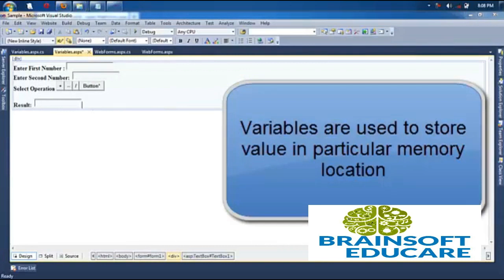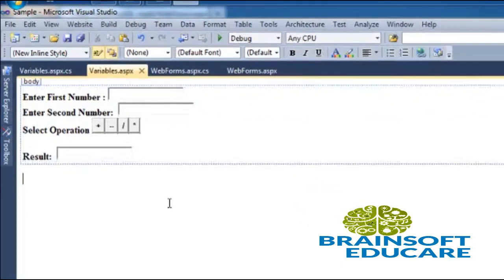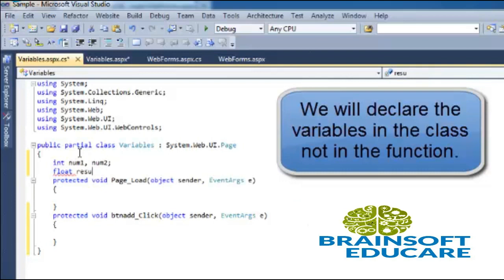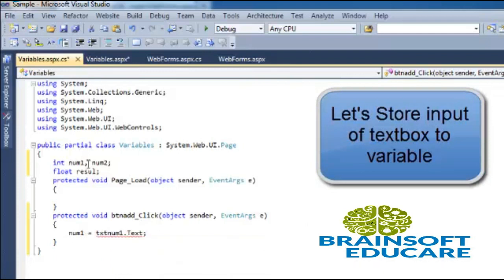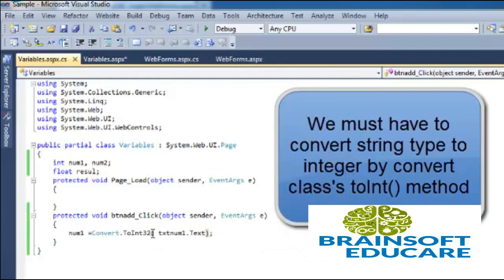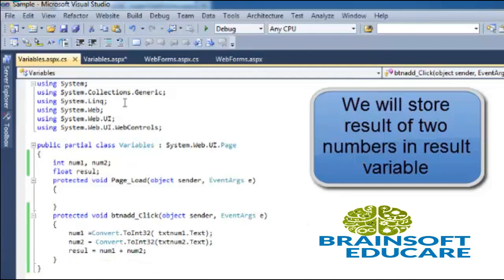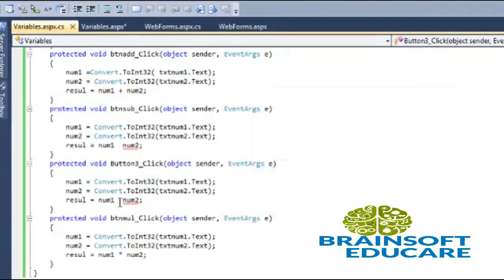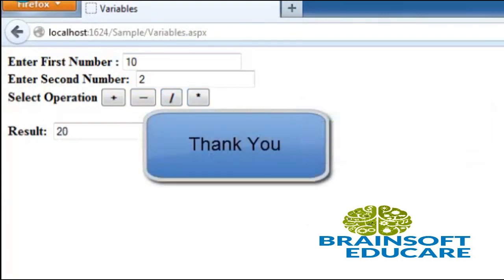Variables in Asp.net | Asp.net Complete Course.